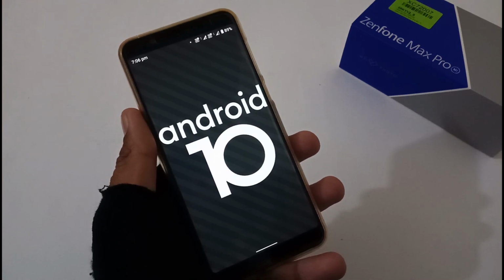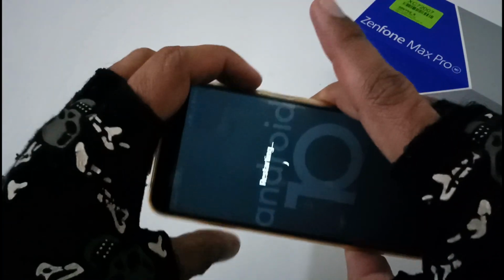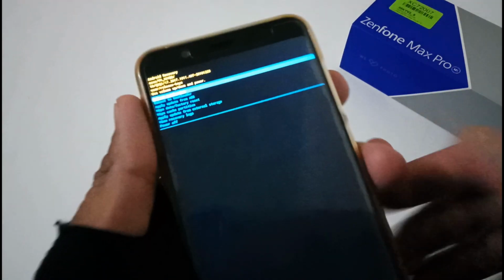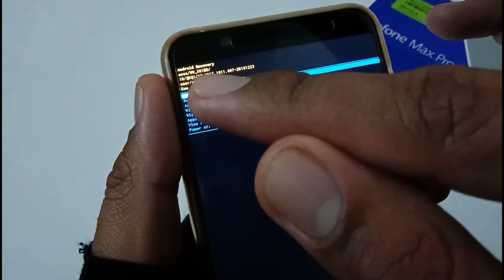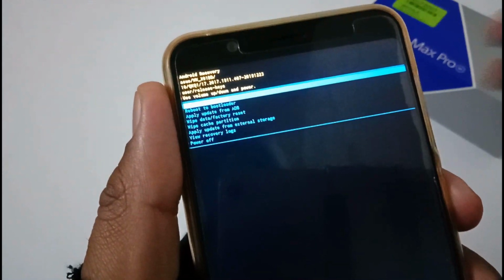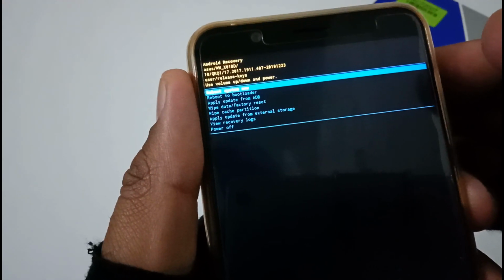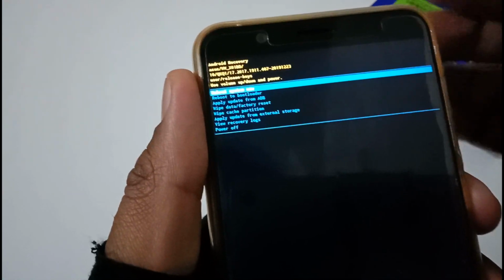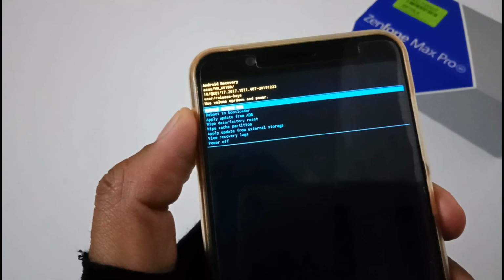Asus Zenfone Max Pro M1 | Official Android 10 Update | Stock Recovery Bug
Here is the video on Stock Recovery Bug on Official Android 10 Update for Asus Zenfone Max Pro M1.

1. Asus Zenfone Max Pro M1 | Finally Official Android 10 Update Available | First Look: (English Audio)

2. Asus Zenfone Max Pro M1 | Finally Official Android 10 Update Available | First Look | Hindi Audio:

3. Asus Zenfone Max Pro M1 | Official Android 10 Update | Installation: (English Audio)

4. Asus Zenfone Max Pro M1 | Official Android 10 Update | Installation | Hindi Audio:

5. Asus Zenfone Max Pro M1 | Downgrade Official Android 10 to Android Pie Version 059: (English Audio)

6. Asus Zenfone Max Pro M1 | Downgrade Official Android 10 to Android Pie Version 059 | Hindi Audio:

8. Asus Zenfone Max Pro M1 | How to install ADB and Fastboot Drivers + Camera2 API:

Title: Asus Zenfone Max Pro M1 | Official Android 10 Update | Stock Recovery Bug

Tags: asus zenfone max pro m1 official android 10 update stock recovery bug 24by7everything

Thanks !!!
24by7everything Team